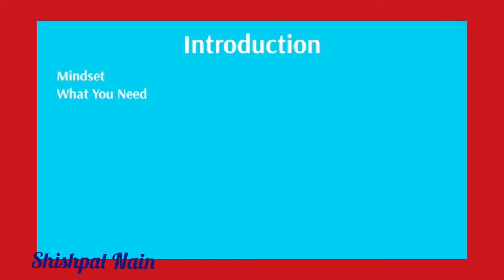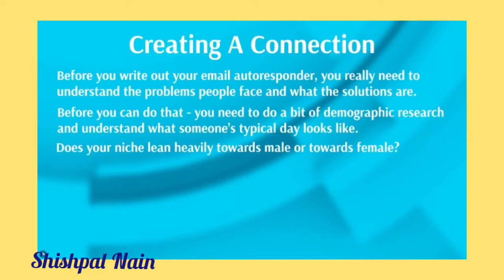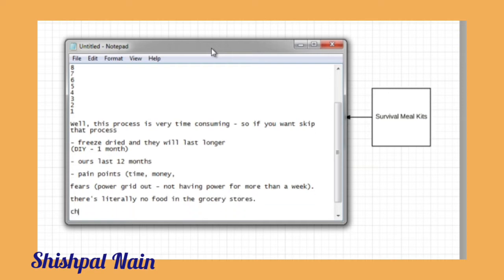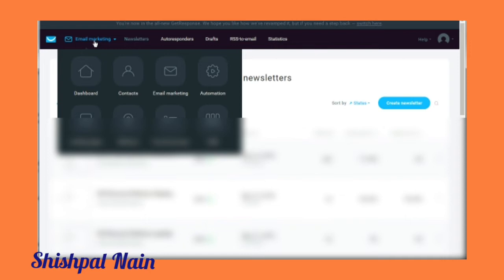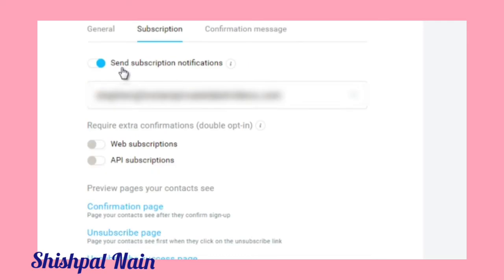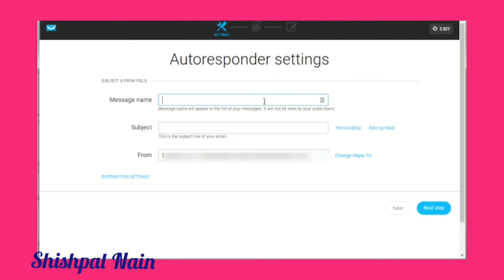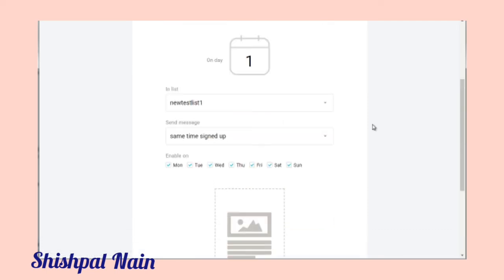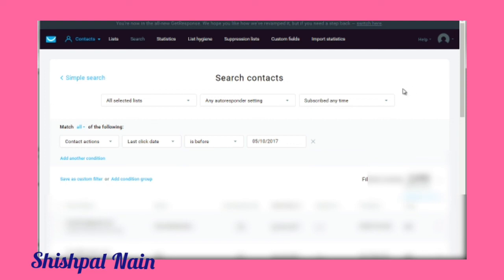Get passive Income On Email Marketing Basics (10 Videos)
Become Millionaire Email Marketing Expert in 10 Days. 100% Free course, do this and then believe.

Song
Movie
Songs
DJ
Music
Karaoke
Hindi Movie
Mine Craft
Cartoon
Bts
Free Fire
Fortnite
Asmr
India
Pubg
Sexy
Gacha Life
Cocomelon
Baby Shark
Bhojpuri Gana
Billie Eilish
Brawl Stars
Mrbeast
Kimberly Loaiza   Cardi B      Lofi

Song
Movie
Status
Lyrics
Bhojpuri
News
Dance
Child
Game
Love
Trailer
Dj
Remix
Girl
Karaoke
Cartoon
Fortnite
Garena Free Fire
Pubg Mobile
Gacha Game
Gaana
Motu Patlu
Bhojpuri Language
Coronavirus
Bhajan
Taarak Mehta Ka Ooltah Chashmah
Meme